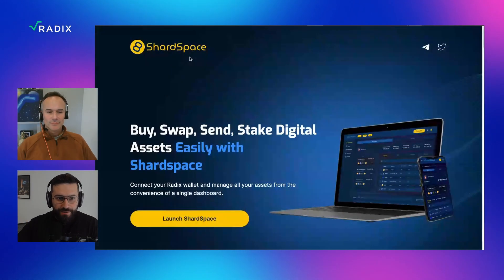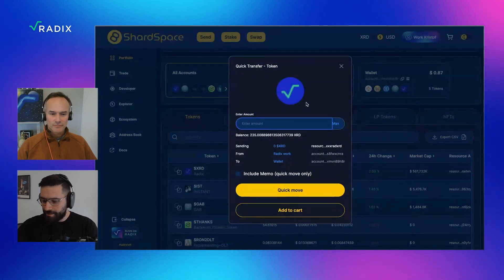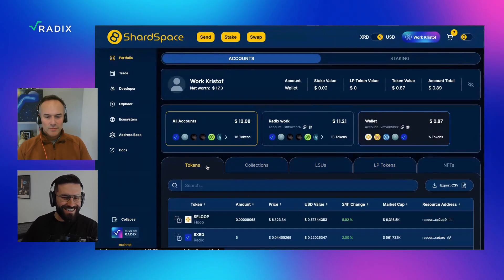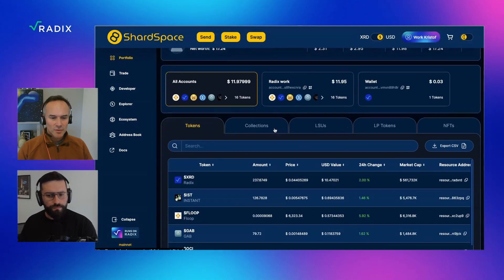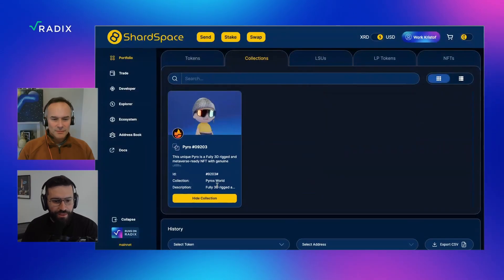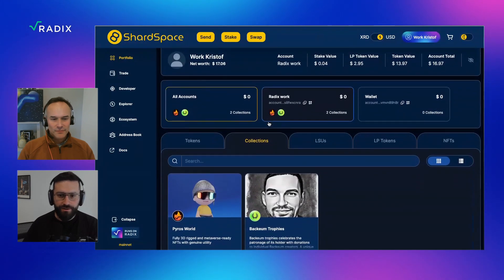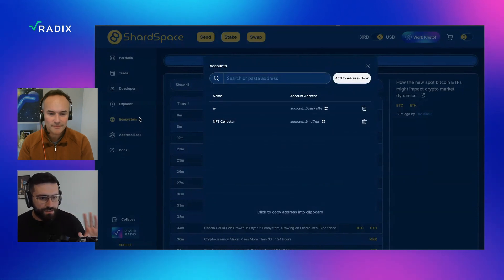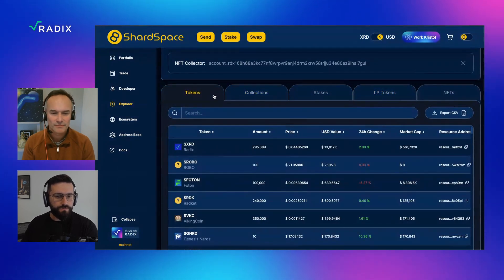Runs on Radix dApp Demo: ShardSpace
Join RDX Works Marketing Lead Kristof as he walks through the key functionalities of ShardSpace with Co-founder Avaunt.

00:00 - Intro
00:58 - Exploring the Dashboard
03:05 - Moving Assets Between Accounts
07:27 - Instant Unstake Via CaviarNine
08:21 - Lend on WEFT Feature
10:20 - NFT Properties Breakdown
11:09 - AlphaDEX Trade Feature
12:30 - Developer Page
14:29 - Upcoming Features
15:10 - Address Book
16:15 - Outro